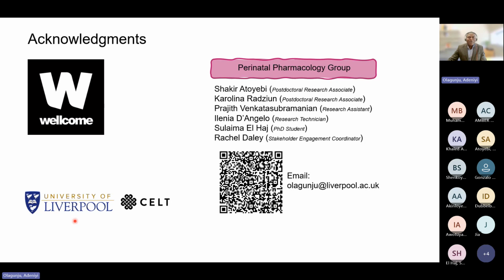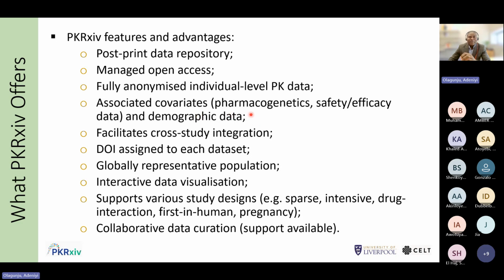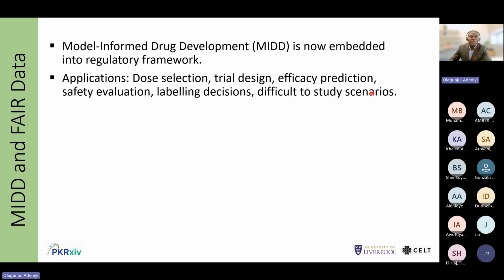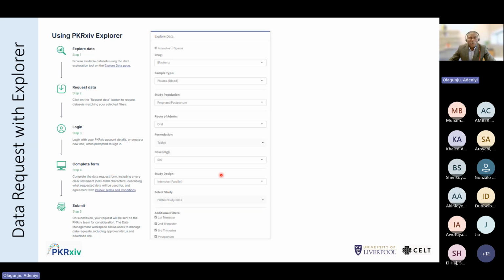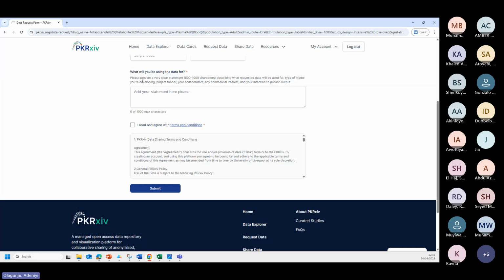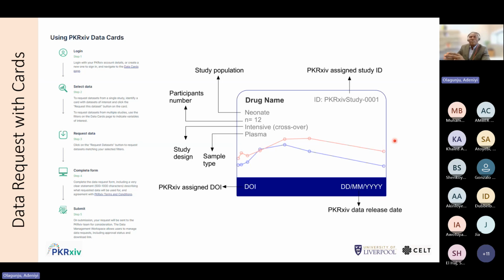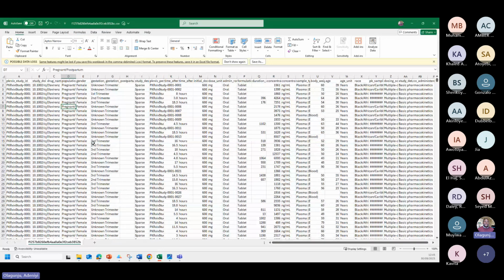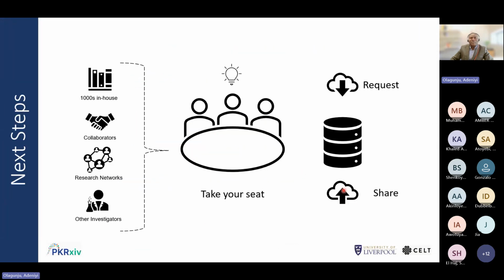Unlocking Access to Individual Level Pharmacokinetic Data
This insightful webinar was presented by Dr Adeniyi Olagunju on how to access individual-level pharmacokinetic (PK) data and associated covariates through PKRxiv — a purpose-built repository for PK data.
Date: Tuesday 30th September 2025
Time: 12:00-13:00 BST
What You Will Learn: (1) The growing importance of open science in pharmacology research to advance drug development; (2) Inside PKRxiv: Key features and functionalities of the platform; (3) Requesting data through PKRxiv (Data Explorer vs Data Cards); (4) Overview of available datasets and potential use cases.